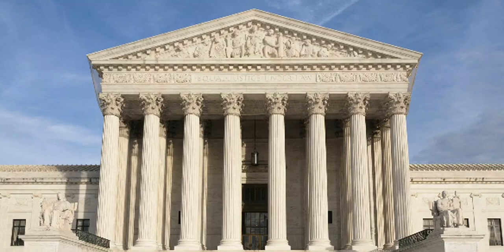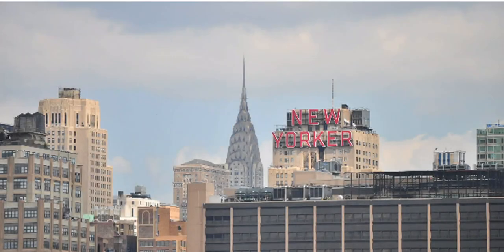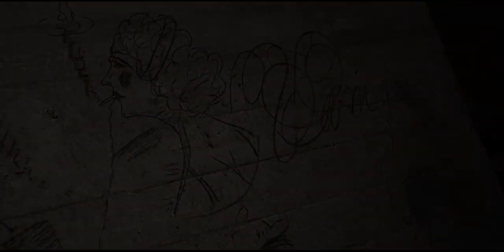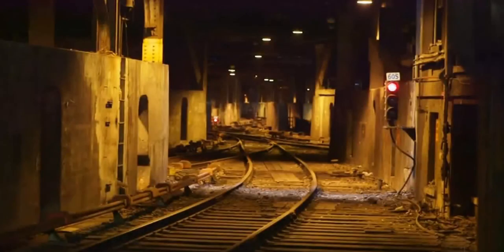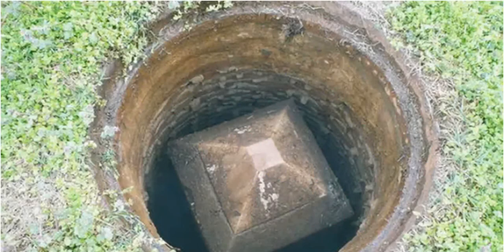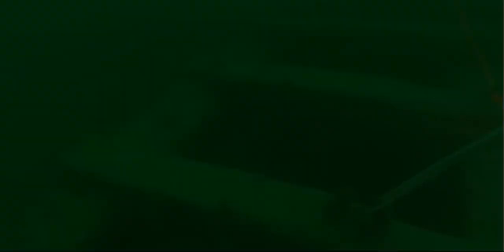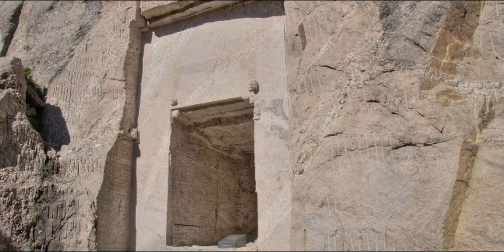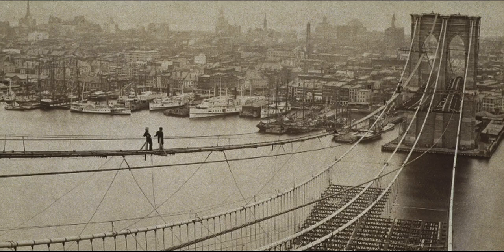You may not know the mysterious secrets hidden within these famous landmarks!!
Unsolved
mysteries
Unsolved mysteries
mysteries unsolved
Mystery
mystery
mystery box
mystery package
mystery shopping
mystery of the disappearance of cody dial
mystery ke
mystery girls
mystery of love
mystery movie
mystery music
mystery queen
mystery,
martin mystery
adventure mystery
martin mystery
mystery movies
mathematical mystery tour
mystery
mystery leopard
sharkboy mystery mission,
sprmysteryman
mysterymanplayz
mystery 13
mystery esc
mystery  be cool scooby doo,
mystery skulls
battlefield  mystery
anime ep mystery
mystery meat
mystery girl
world warmystery
mystery roblox
mystery decals
sims  mystery
murderer mystery
mystery decals in a row
3 mystery riddles
mystery lane berwick maine
mystery decals
mystery eggs
sims mystery
stuff
stuff dog
stuffing box
assembly drawing
stuff for free
stuffed
stuffing
stuffed burger
stuffy nose
stuffed animals
stuff again
stuff with scout fly
staff academy
psn stuff
random stuff
mcpe stuff,
minecraft stuff,
hero stuff
staff 13,
staff mineplex,
staff griefed,
bk staff
the ghost
the best
the canterville
 ghost class

abandoned places
abandoned places in kentucky
abandoned oregon
abandoned places in oregon
200 years of varnish removed from a painting
abandoned places in south carolina
abandoned
abandoned chicago
abandoned illinois
abandoned chicag
oregon abandoned places
2122 north clark street
abandoned ohio
synagogue tunnel
abandoned places in illinois
nephilim